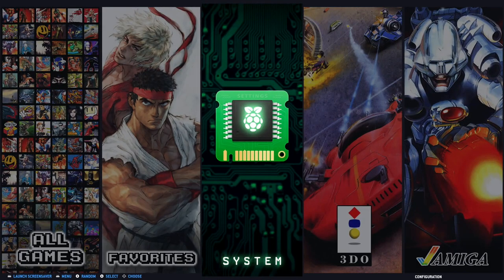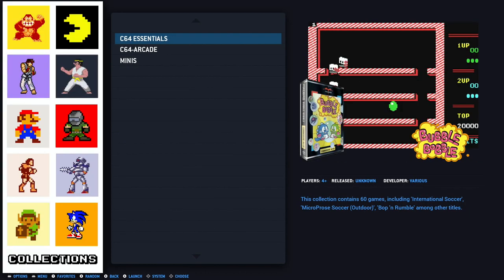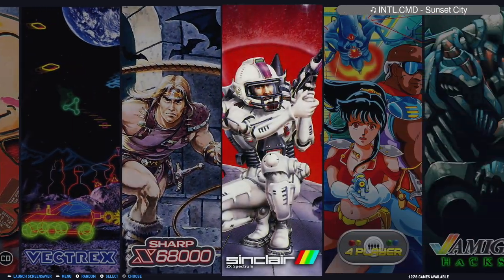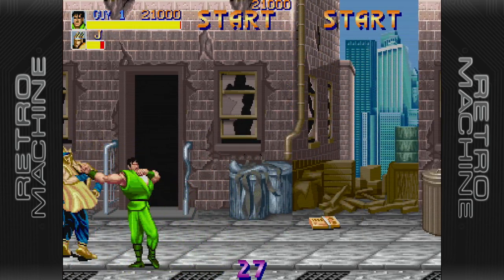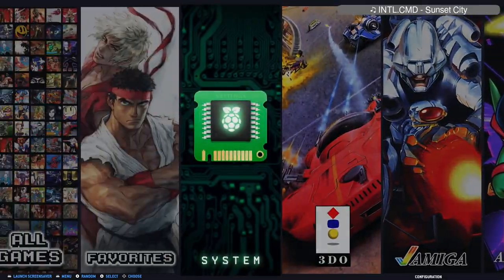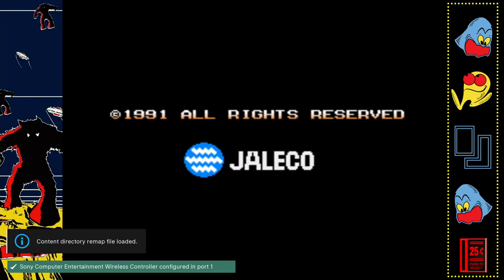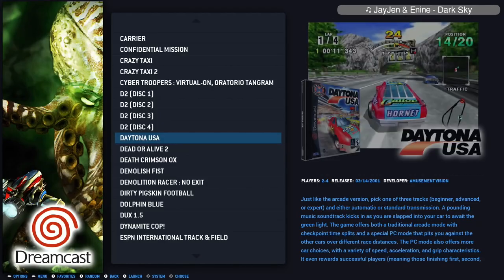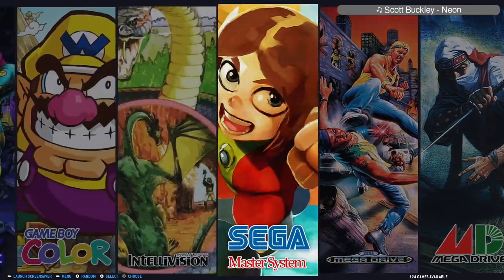🇬🇧 LAST DAYS OF VIP DEAL • HOW TO DISABLE PERFORMANCE SCANLINES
VIP ONLY 10 BUCKS